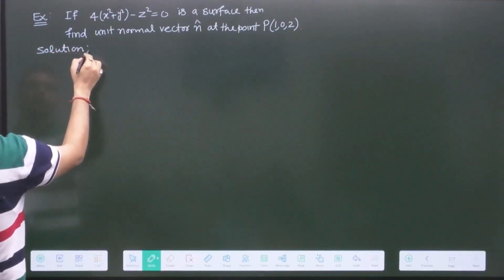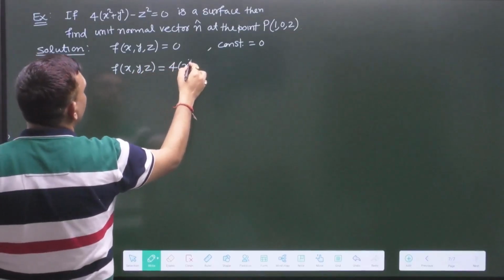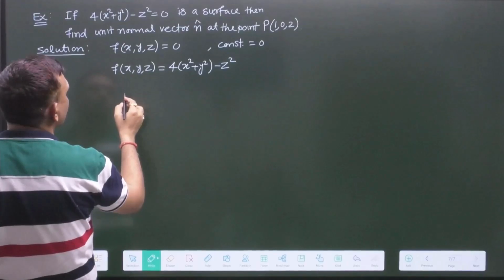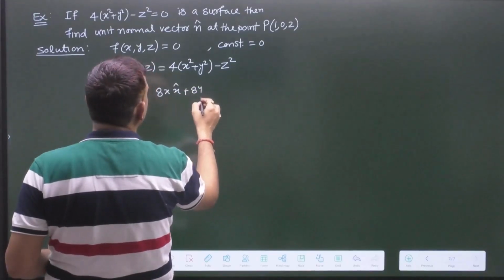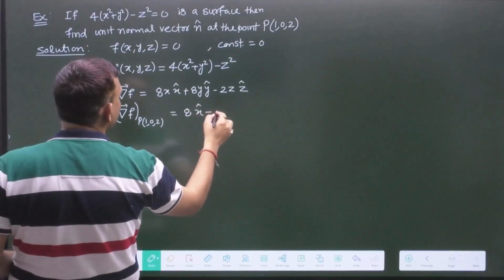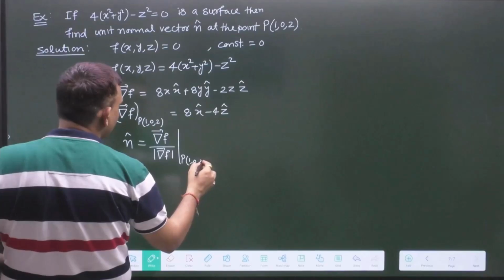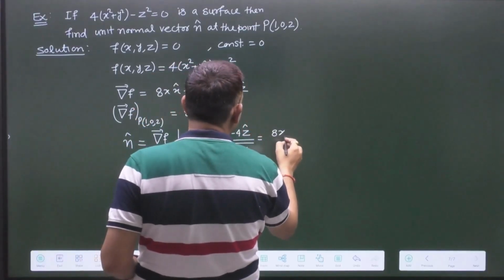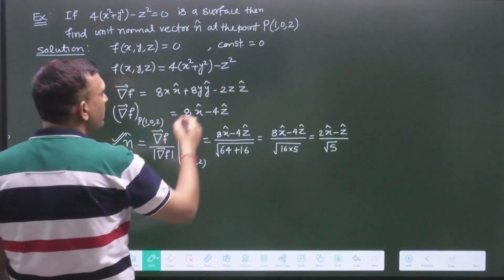C.T.P. - M.P (Vector Analysis) Question -3 CSIR-NET/JRF, IIT-JAM, GATE, JEST, TIFR & CUET(PG)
Physics by fiziks introduces Online Pre-recorded & Offline Classes for aspirants preparing for CSIR-NET/JRF,  IIT-JAM, GATE, JEST, TIFR & CUET(PG) - 2025 Exam
Starting from: 4th August, 10th August & 11th August 2024.

• Career Guidance
• Personal Mentoring